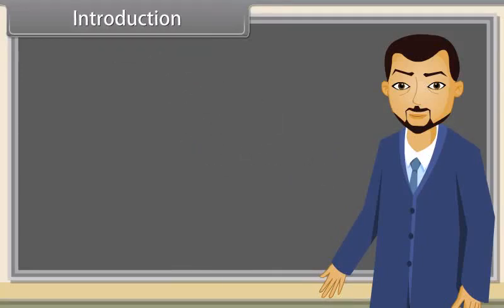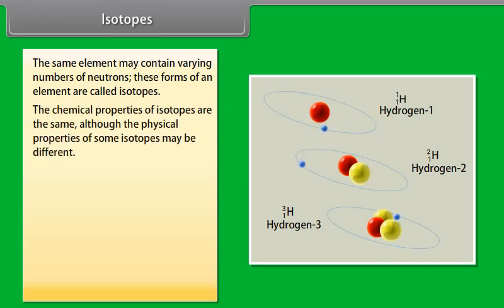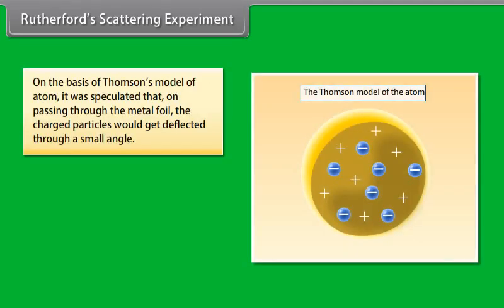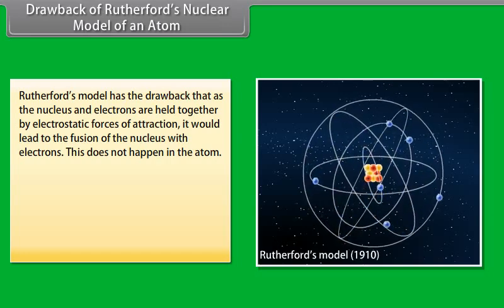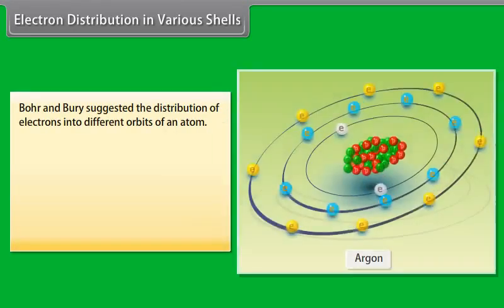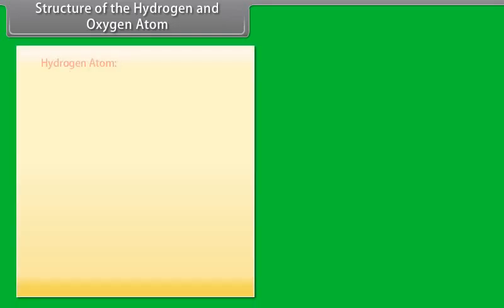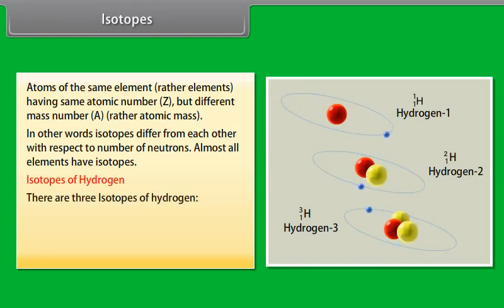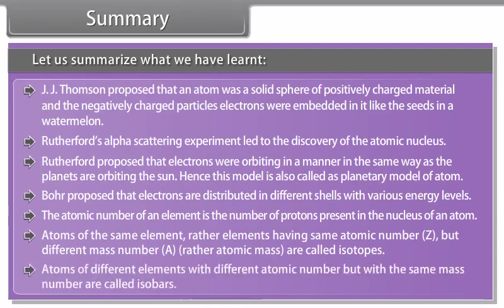class 9 science ch 4 Structure of the Atom